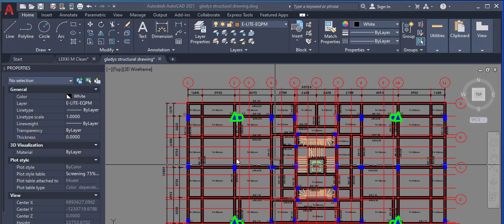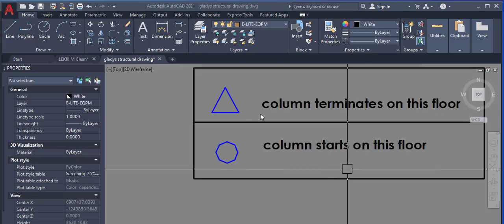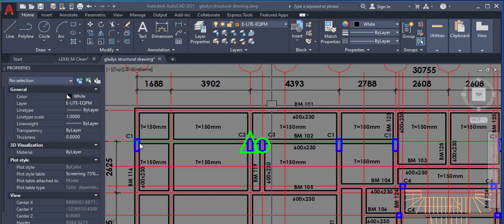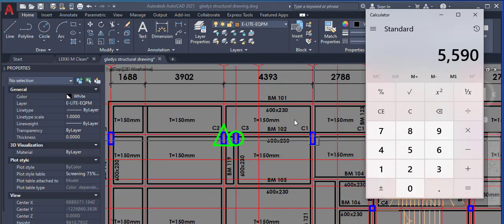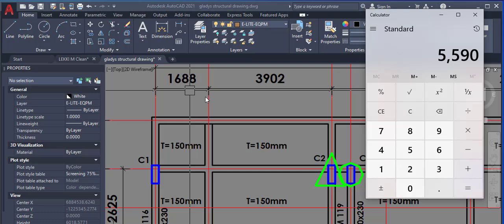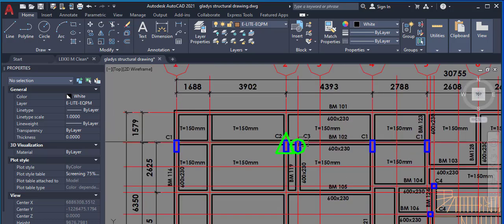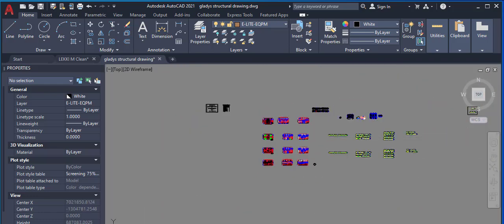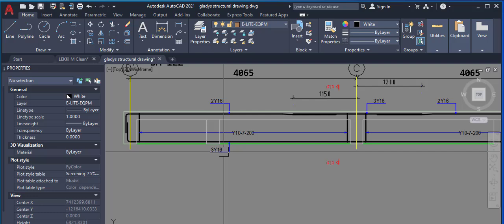"Smart Tips to Quickly Estimate Beam Sizes and Reinforcement"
Need to determine beam sizes and reinforcement without wasting time? In this video, you’ll learn a fast and practical method to estimate the dimensions and steel requirements for reinforced concrete beams — perfect for site engineers, civil engineering students, and structural designers. Whether you're working on residential or commercial projects, these tips will help you design smarter and faster.

✅ Easy-to-follow method
✅ Real-life example included
✅ Ideal for quick BOQ preparation